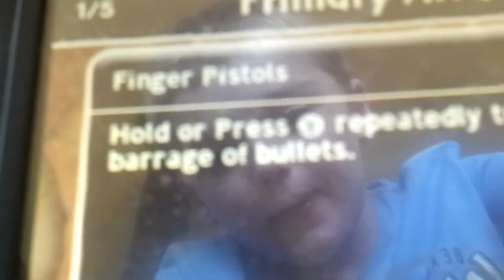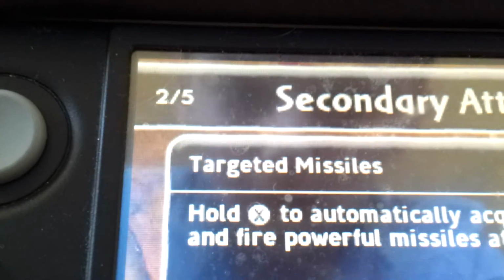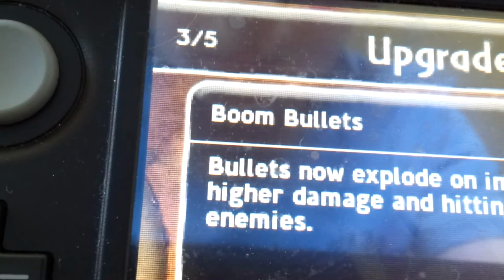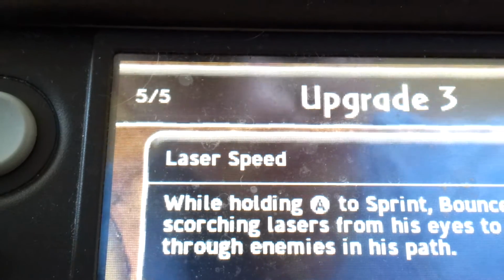Skylanders giants Bouncer 3DS gameplay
Here is some gameplay of Bouncer on my 3DS